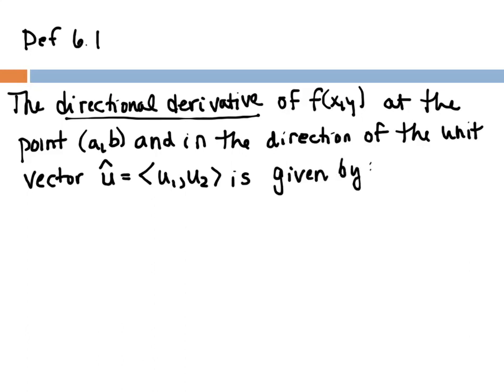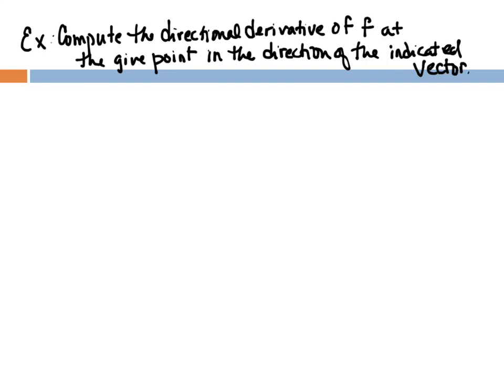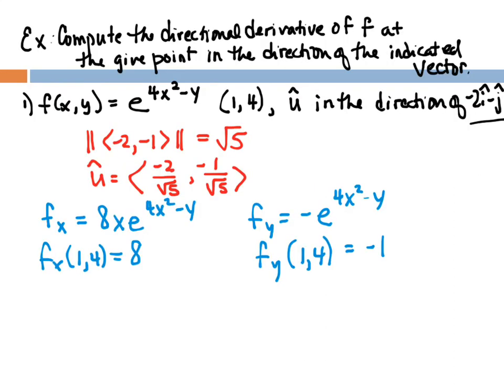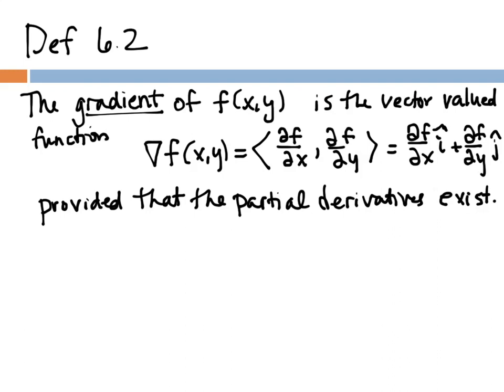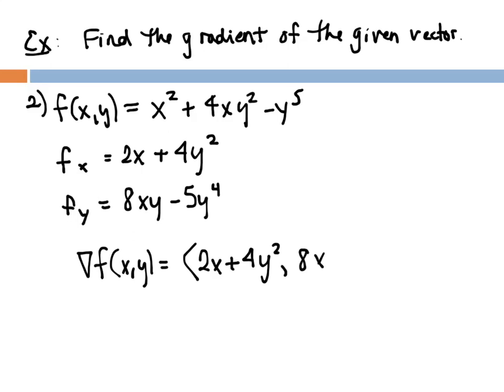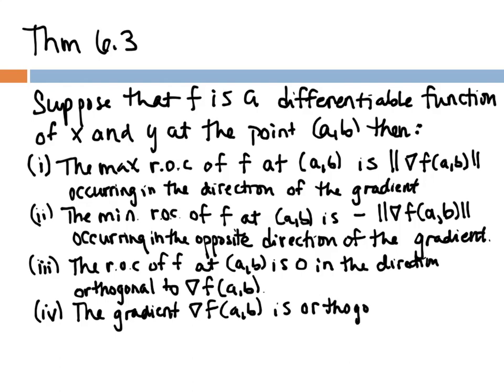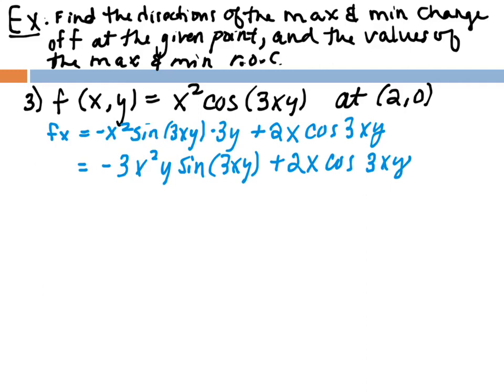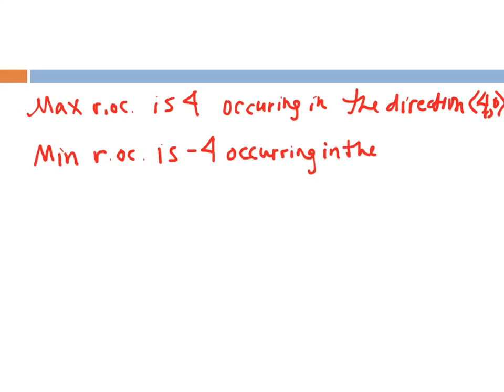13.6 The Gradient and Directional Derivatives